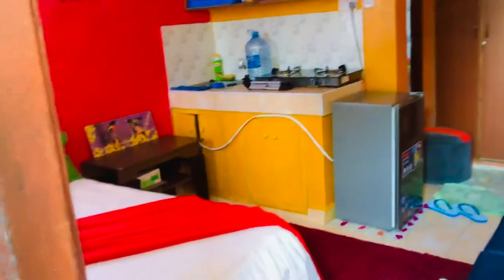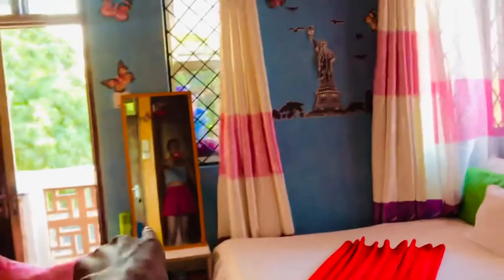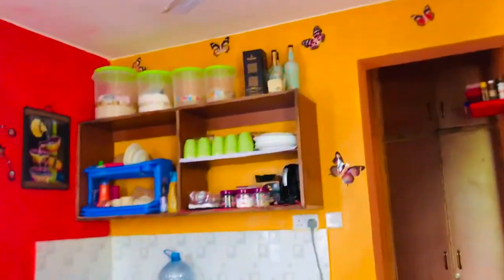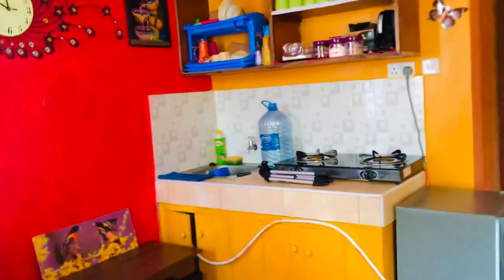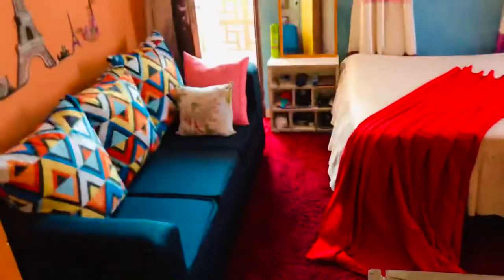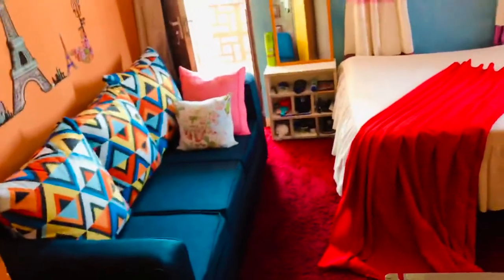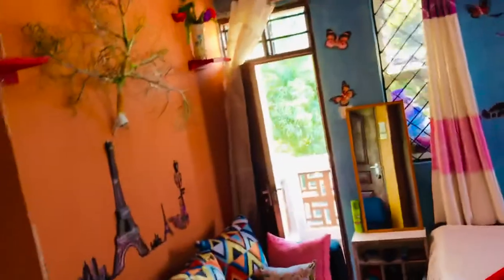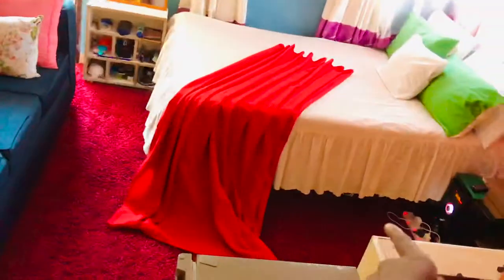BEDSITTER SIMPLE DECOR🤪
blendofpaint blendofart blendofcolor interiordecor. step at a time!